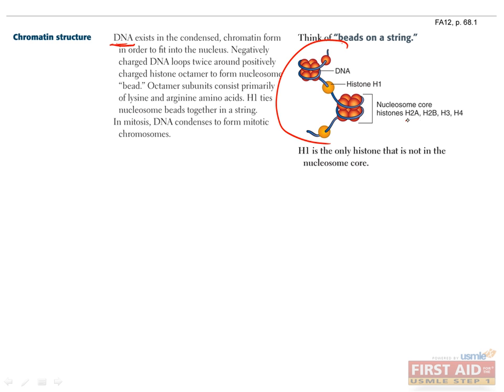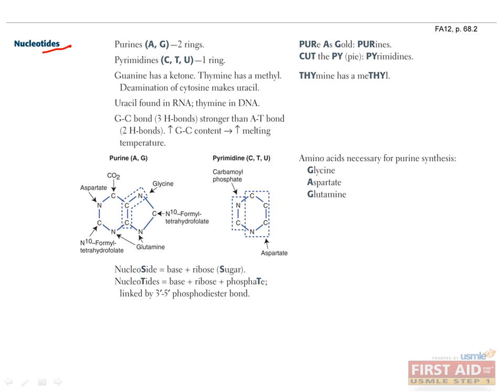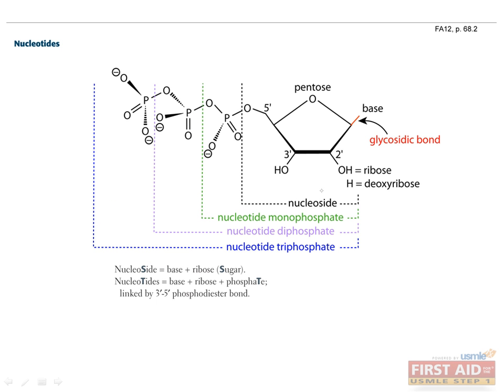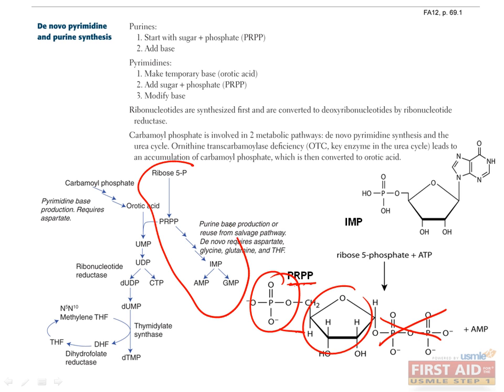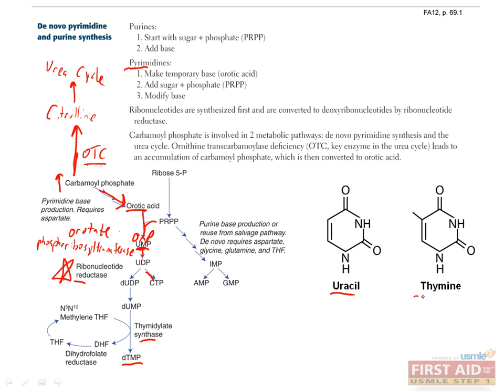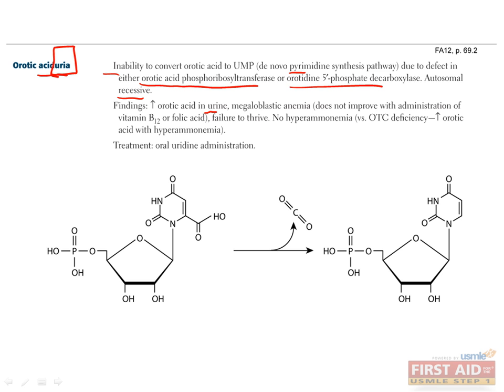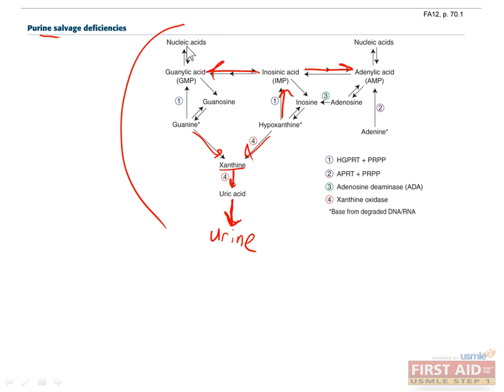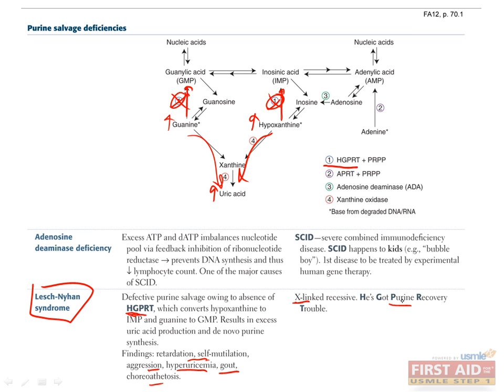Bio chemistry molecular usmle